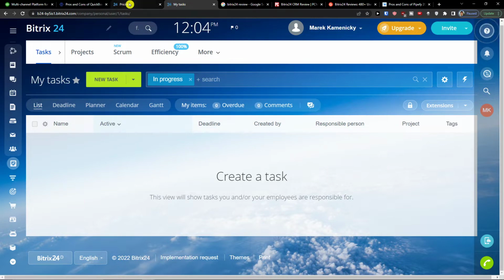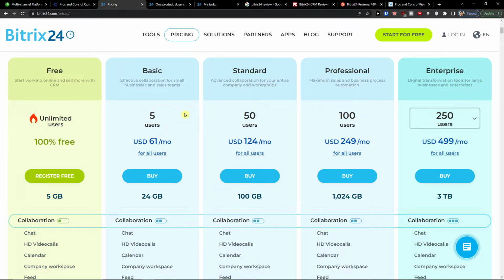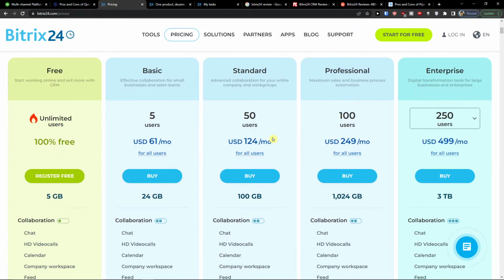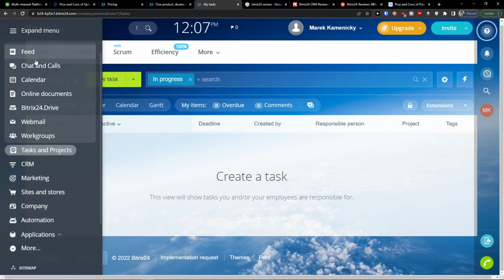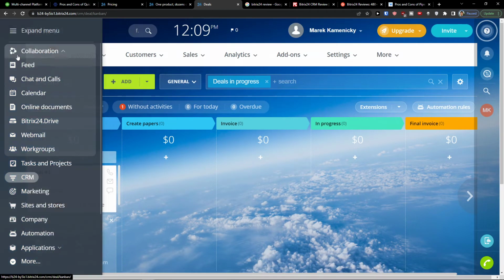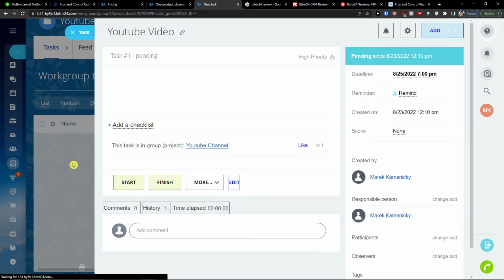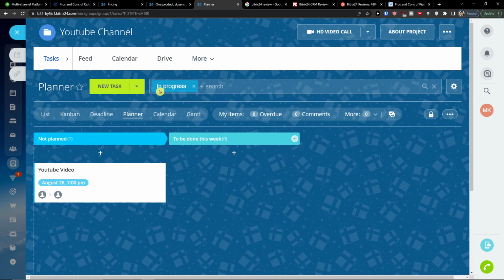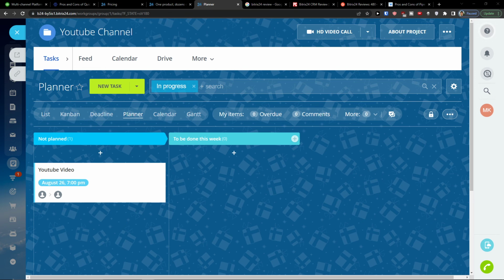Bitrix24 Review - 3 Reasons Not To Use Bitrix24 - Walktrough, top features, Pros And Cons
In this video you will find out vBitrix24 Review - 3 Reasons Not To Use Bitrix24 - Walktrough, top features, Pros And Cons